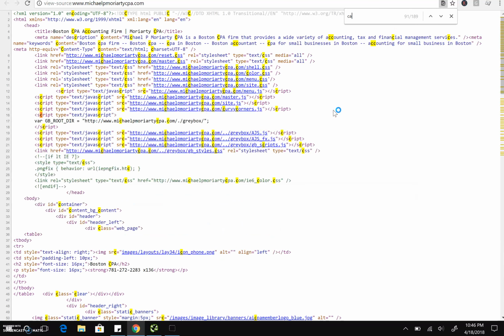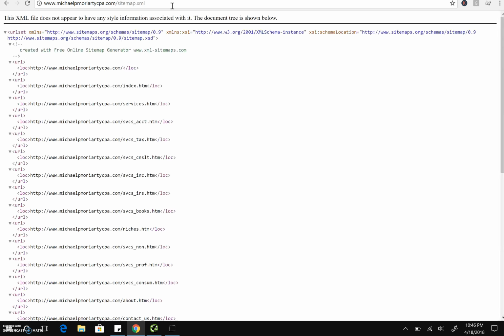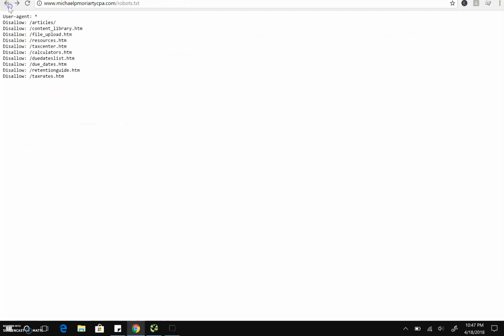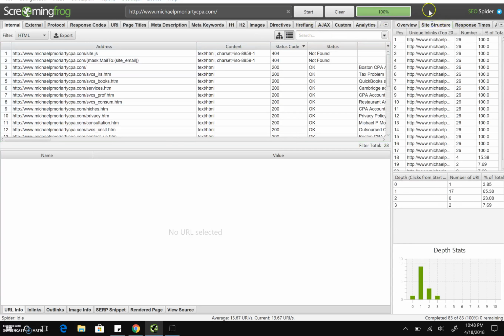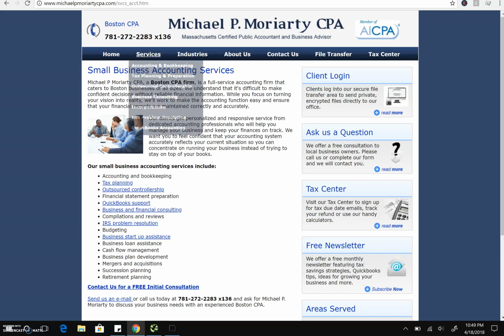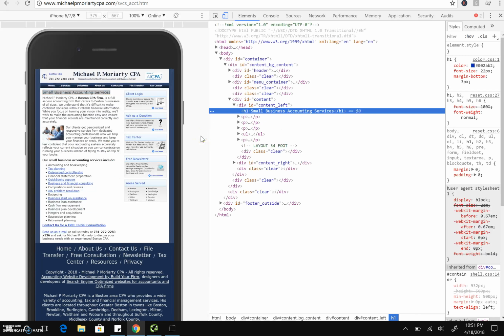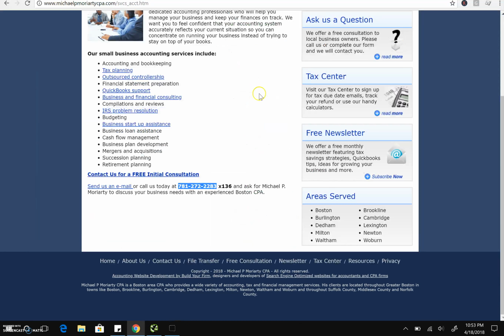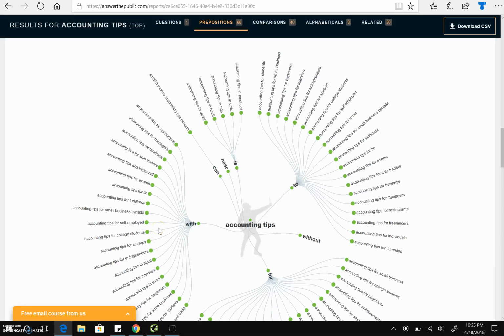Live Look into a Free SEO Report Analysis by Greg Kristan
I offer Free SEO Audits for my company, TM Blast. Here is a peek into what I look for and my rationale behind suggestions